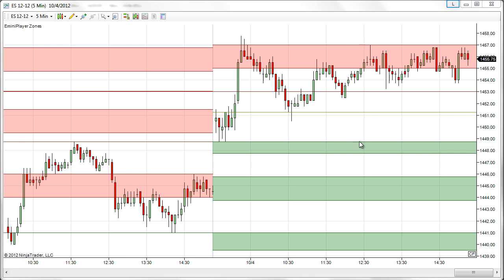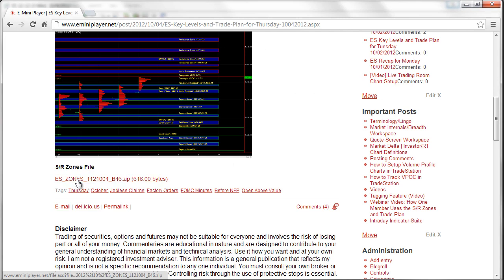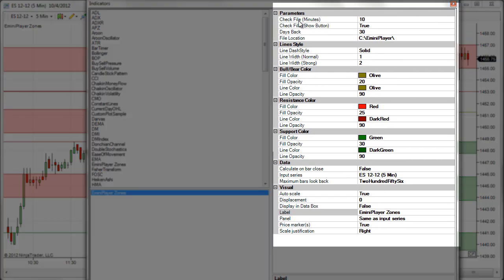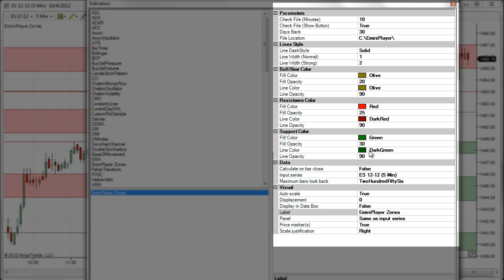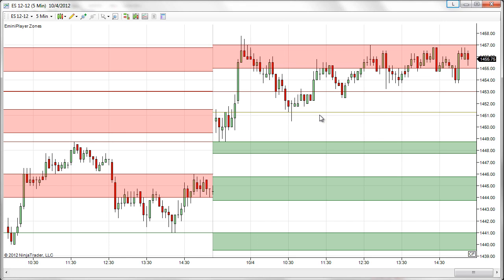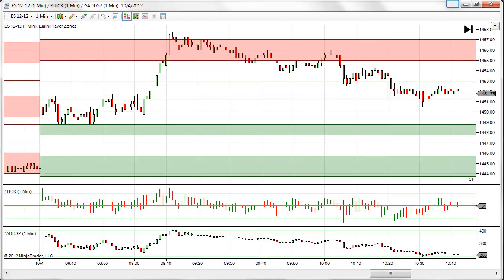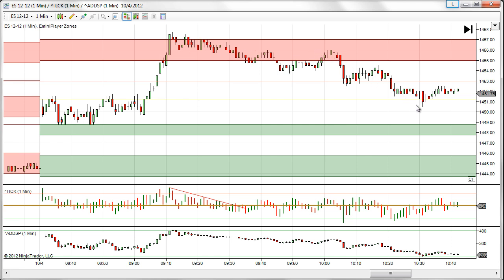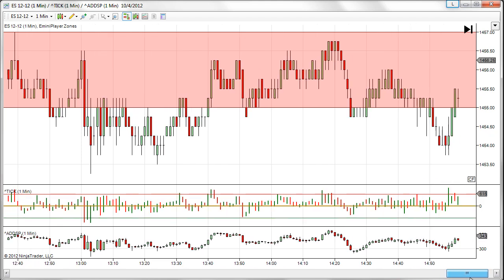EMiniPlayer Zones Indicator for NinjaTrader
This video goes over the EMiniPlayer Zones Indicator for NinjaTrader. to learn more about the EMiniPlayer Support/Resistance Zones for E-mini S&P 500 Futures trading and our Live Trading Education Room.